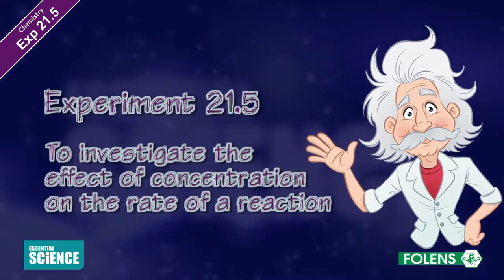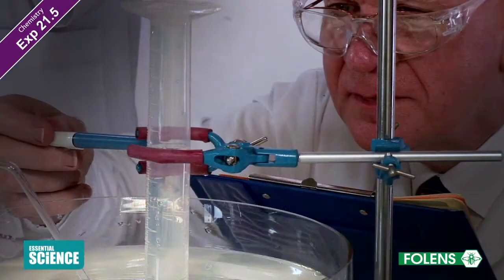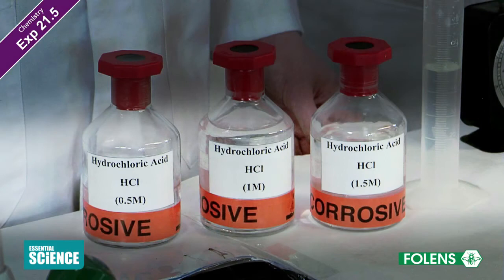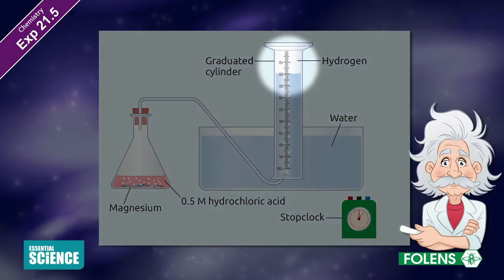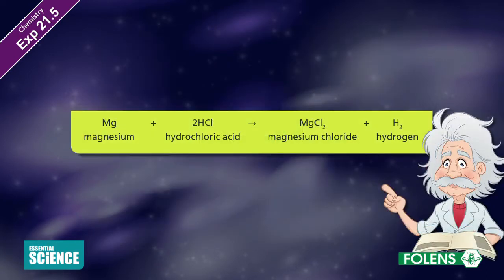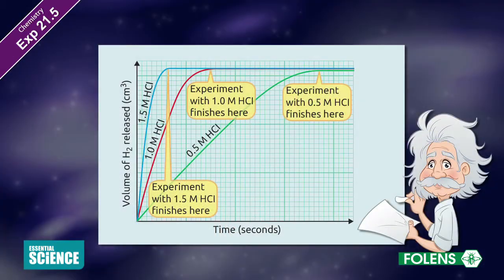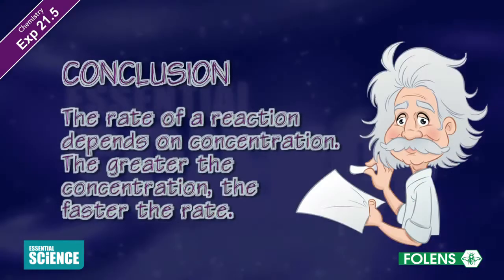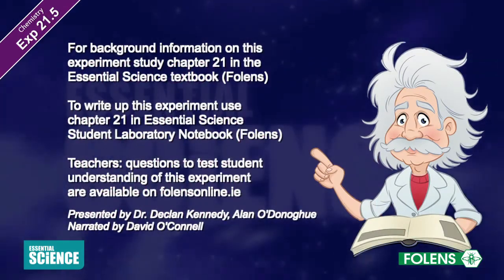Effect of concentration on the rate of reaction - Chemical Reactions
This video explains how changing the concentration affects the rate of reaction.